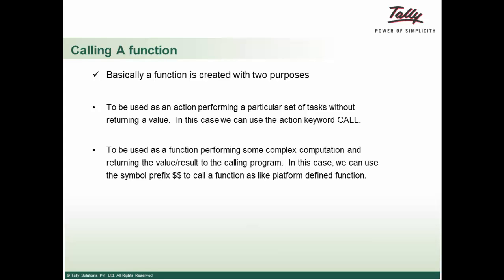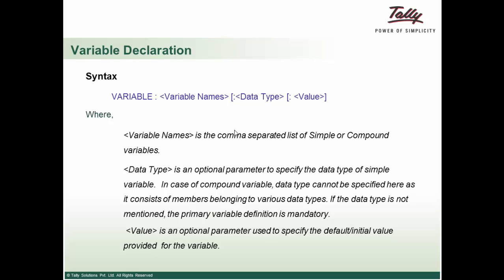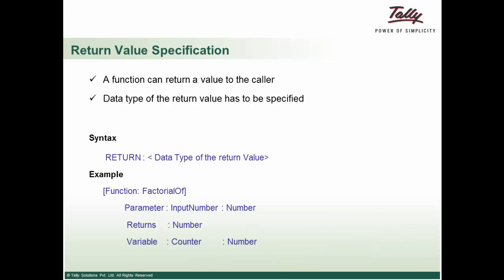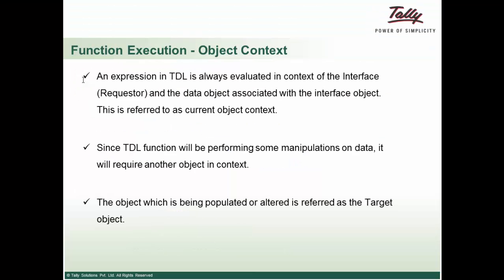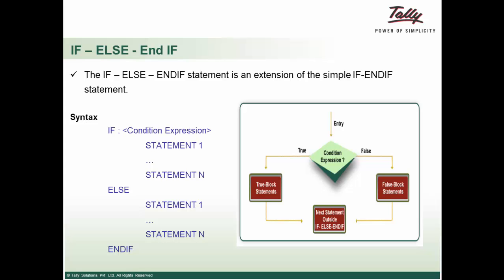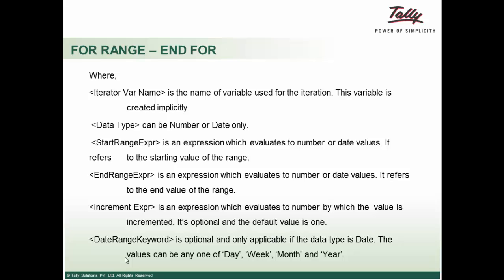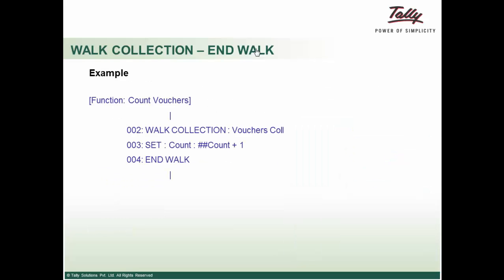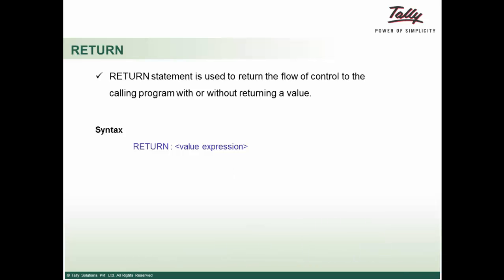Advanced Capabilities of TDL | Procedural Capabilities | Part 1